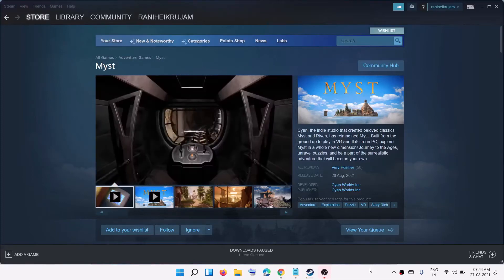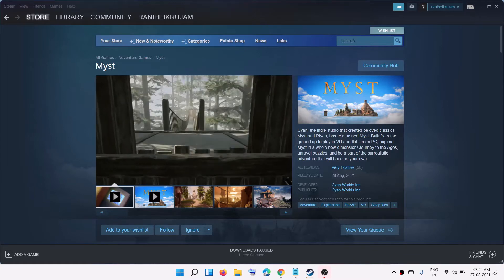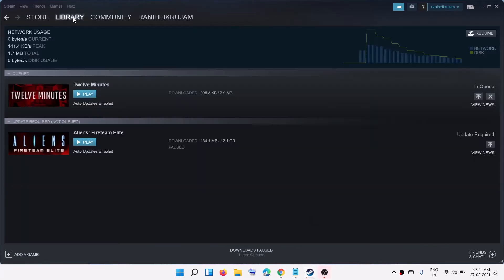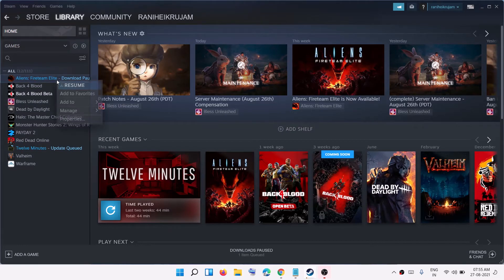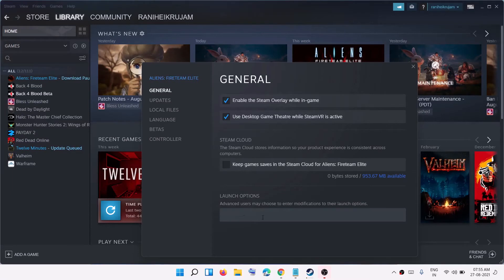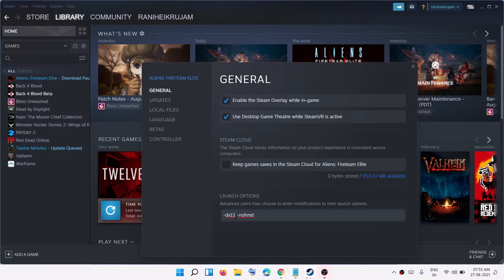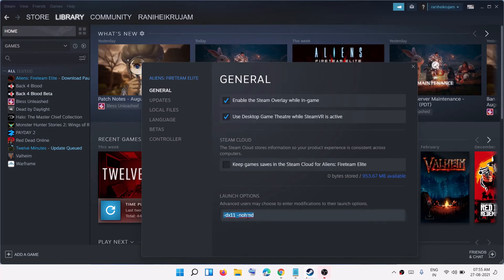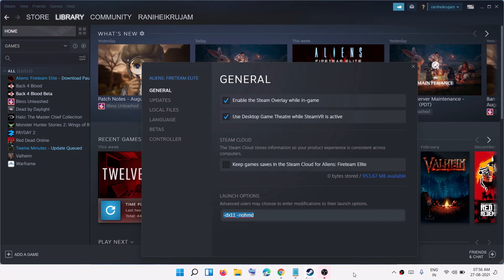Fix Myst Game Not Launching On Windows 7 Error DX12 Not Supported, How To Play Myst On Windows 7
Fix Myst game error it doesn't support DirectX 12 on Windows 7, Fix Myst not launching on Windows 7
Put the below command in the launch options:

-dx11 -nohmd